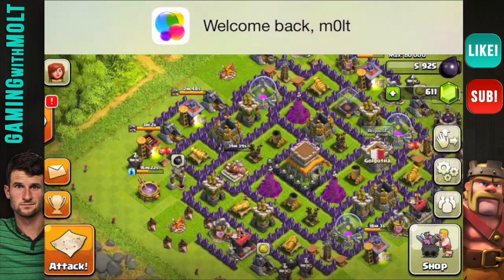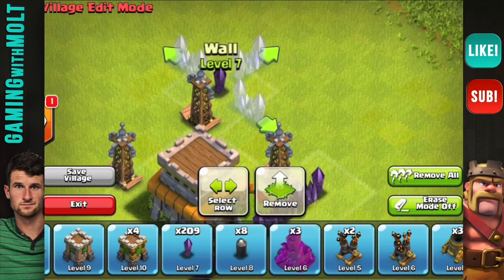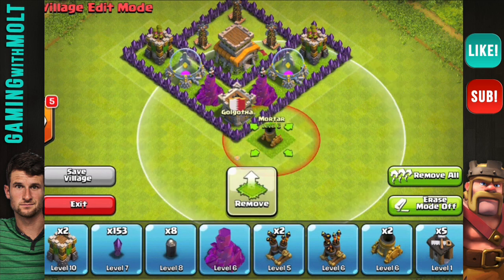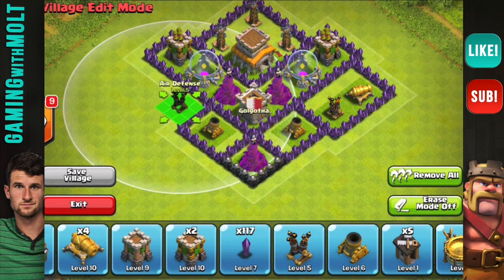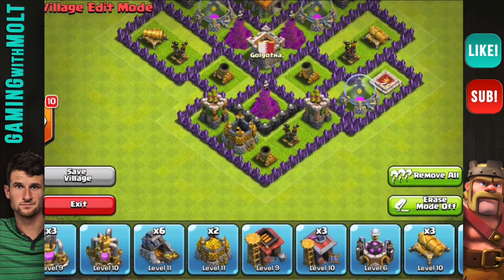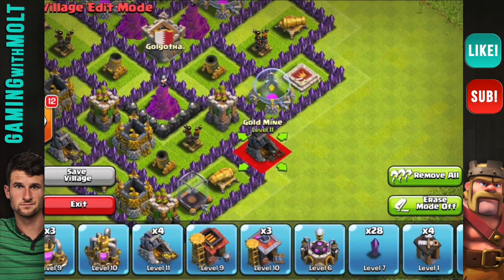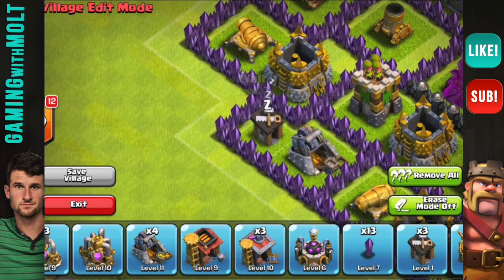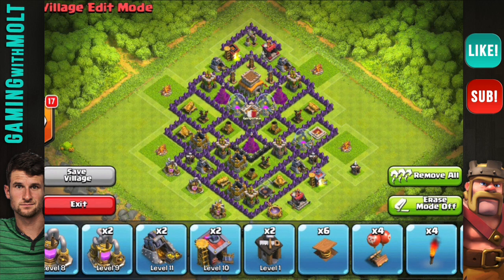Clash of Clans: TH8 Hybrid Base Design